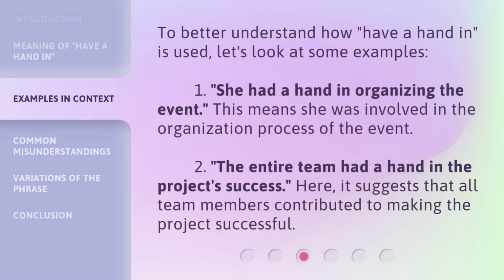Understanding "Have a Hand in": A Guide for English Learners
Unlocking the Meaning of 'Have a Hand in': A Guide for English Learners • Master the usage and nuances of the phrase 'Have a Hand in' with this comprehensive guide designed specifically for English learners. Learn how to use this common expression correctly and confidently in various contexts. Enhance your language skills and expand your vocabulary with this concise and captivating tutorial.

00:00 • Introduction - Understanding "Have a Hand in": A Guide for English Learners
00:31 • Meaning of "Have a Hand in"
00:56 • Examples in Context
01:23 • Common Misunderstandings
01:41 • Variations of the Phrase